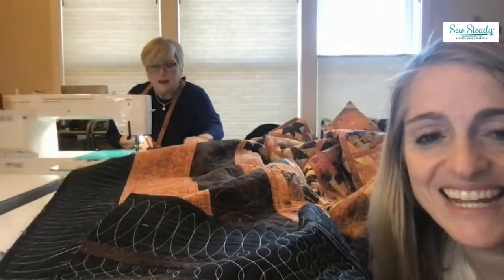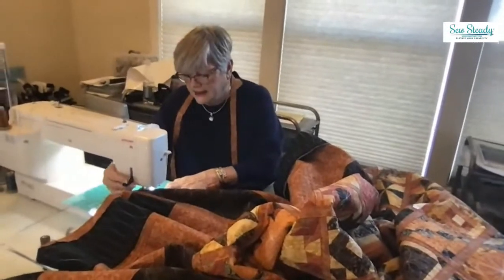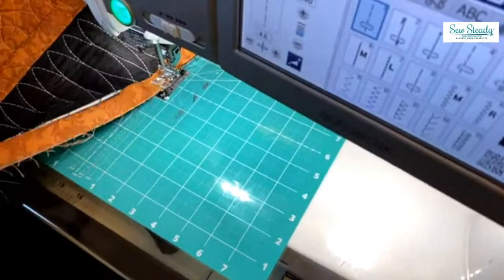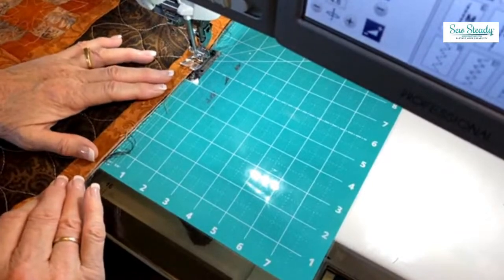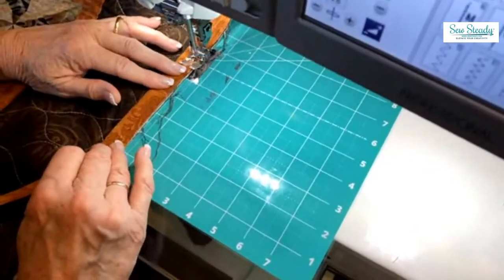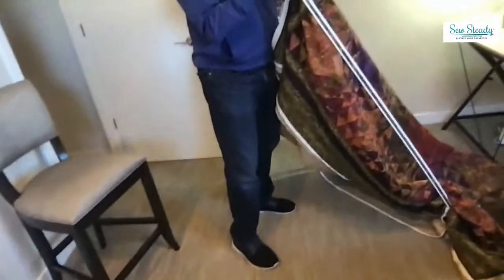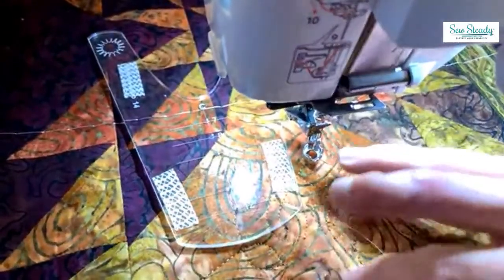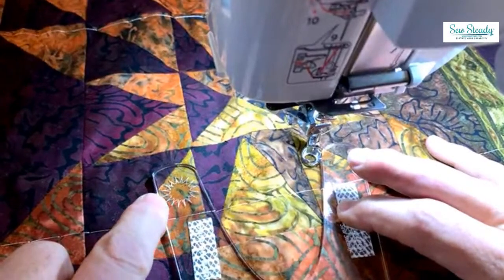Mystery Sampler Quilt Binding & Quilting with a Weightless Quilter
Join Mendy  as she takes you thru the binding process of the Mystery Sampler Quilt. In addition to the binding process please join Jerry as he takes you thru the set up and use of the Weightless Quilter as he begins to quilt his Queen Size Jenny Beyer Quilt.